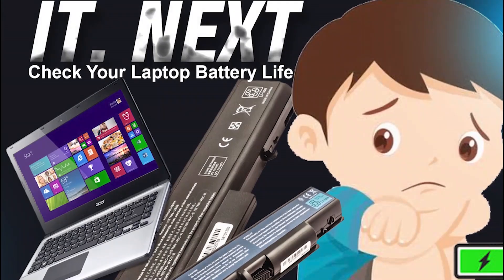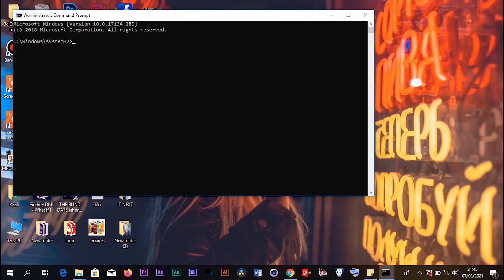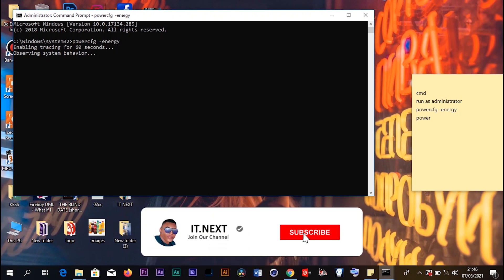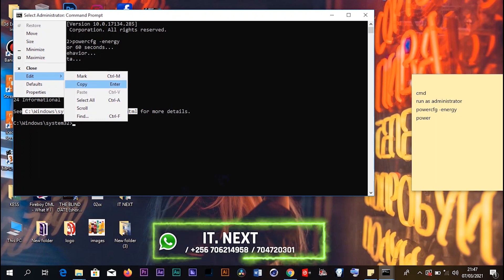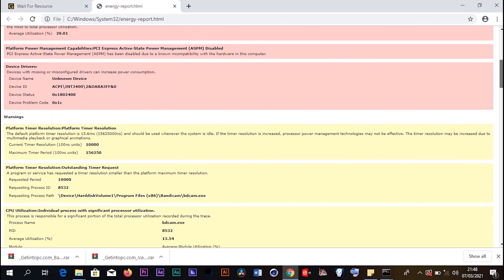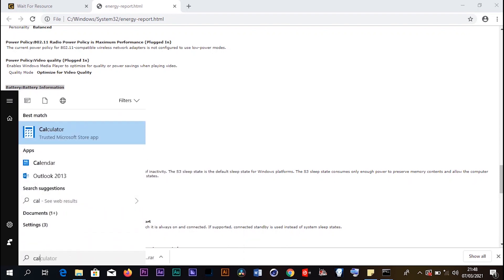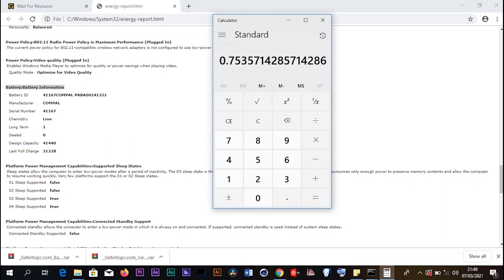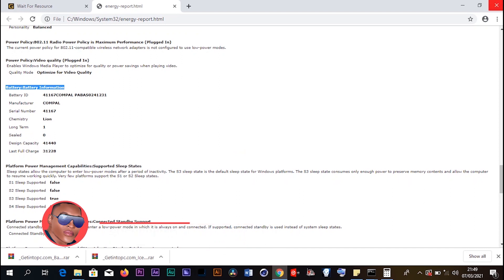How To Check Laptop Battery Health windows 10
in this video am showing you How To Check Laptop Battery Health windows 10